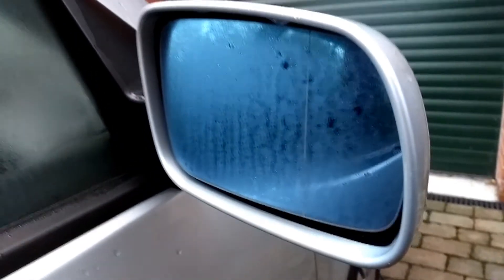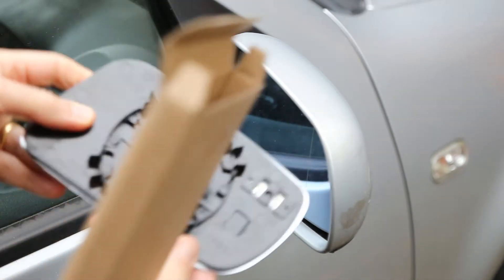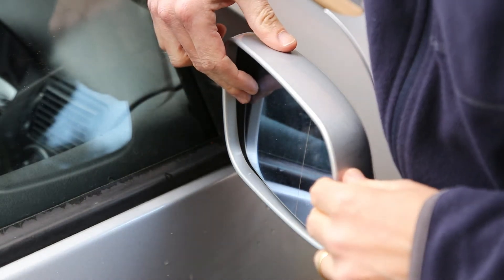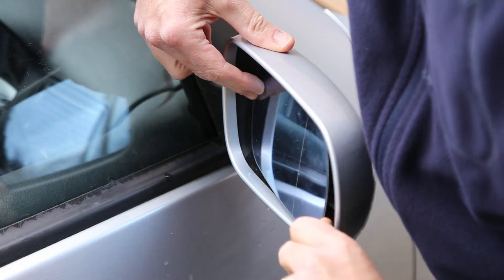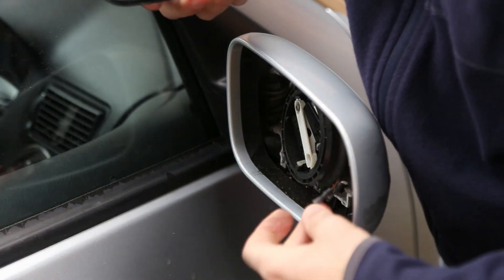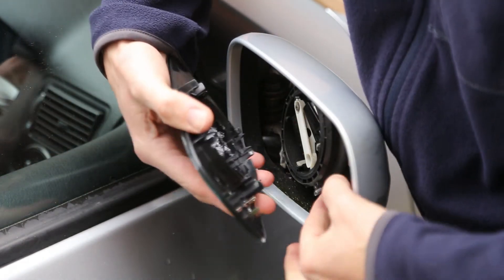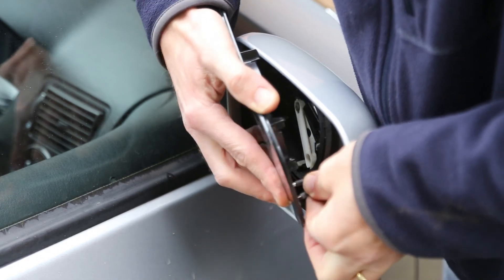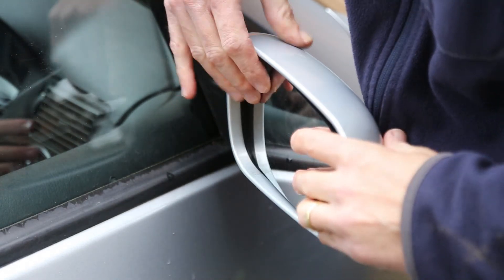VW Golf/Bora/Jetta Heated Mirror Element Broken & Not Working, How to Replace Mirror Glass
If the heated mirror on one side of your VW Golf isn't clearing ice or frost on cold days then the chances are that the heating element has broken so the mirror glass needs to be replaced. I buy replacements from eBay and this one for my Golf cost under £8 delivered.
It's a very easy part to fit and this video shows you how to do it